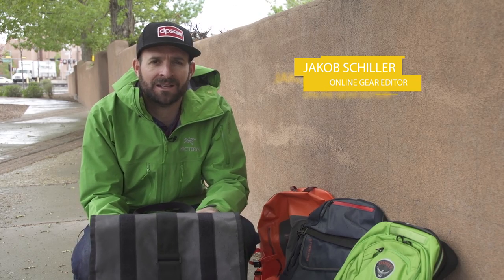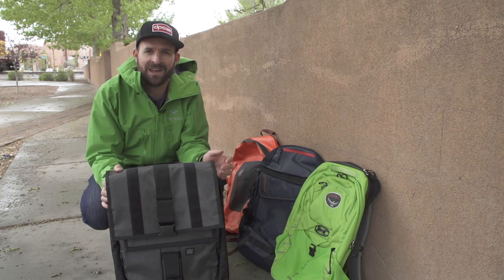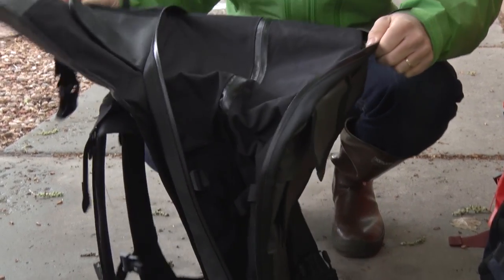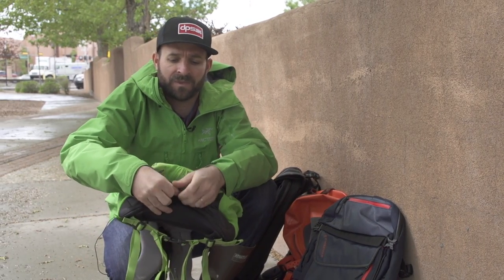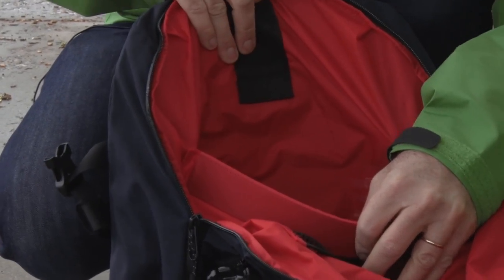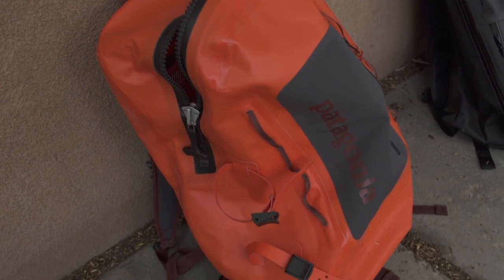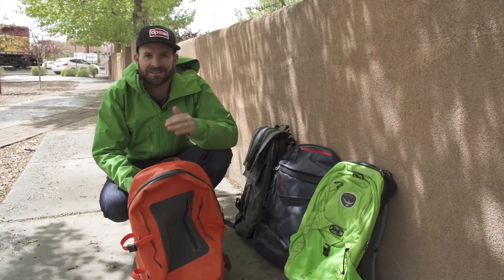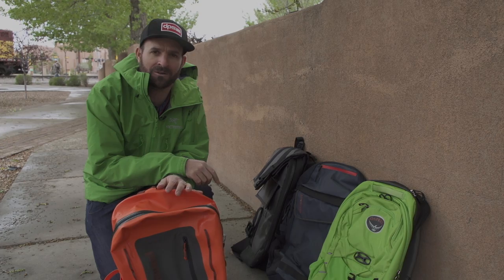First Impressions: Our Favorite Commuter Backpacks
Spring weather means more bike commuting here at the Outside headquarters in Santa Fe, New Mexico. So we went on a hunt for the best all-weather backpacks that protect your gear while still looking sharp at the office. Watch to see our top picks for the daily commute.